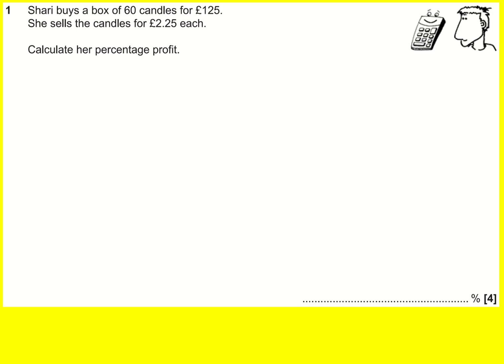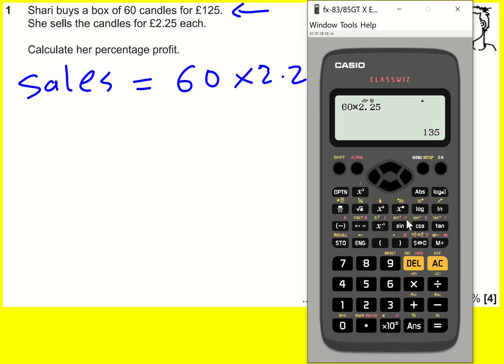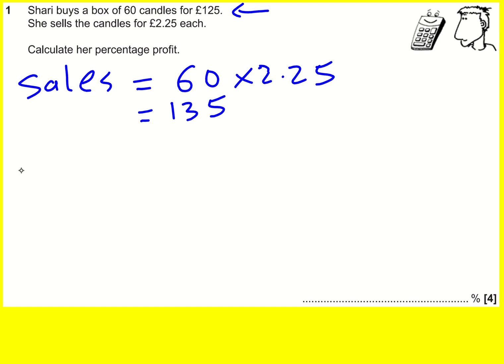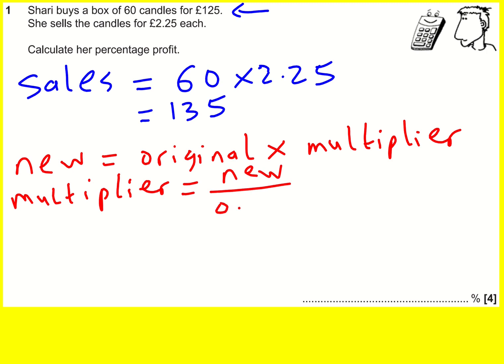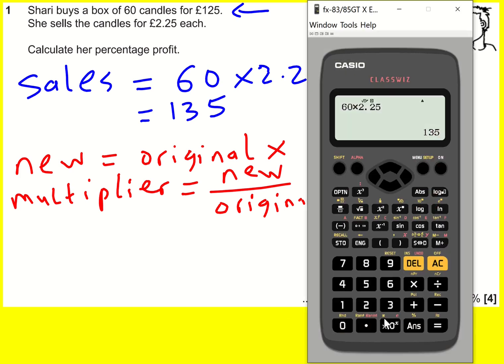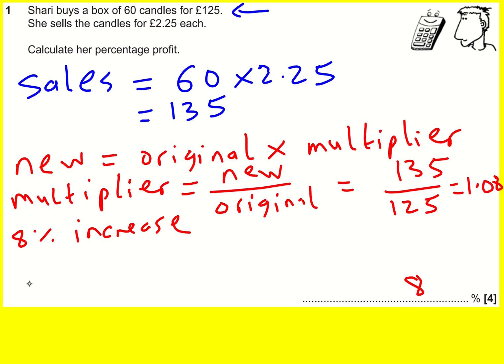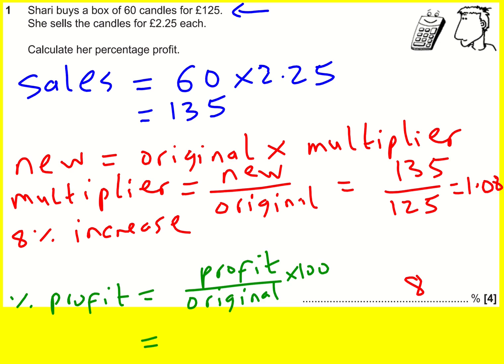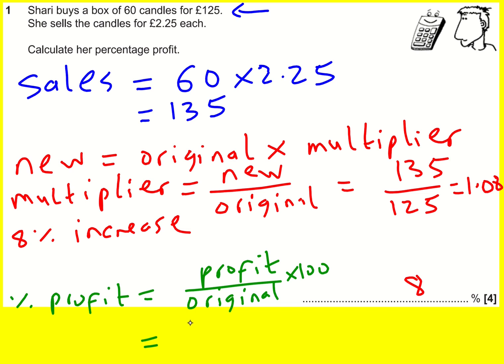GCSE OCR Nov 2018 4H q1 percentages (Maths: higher tier past paper)